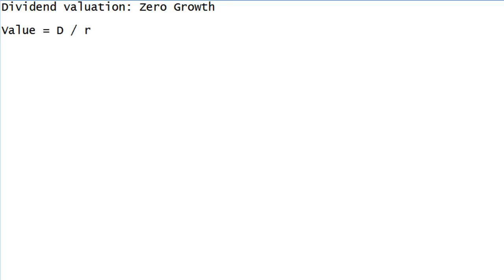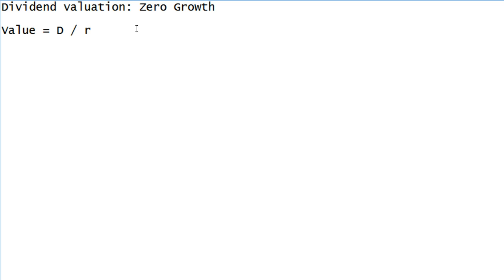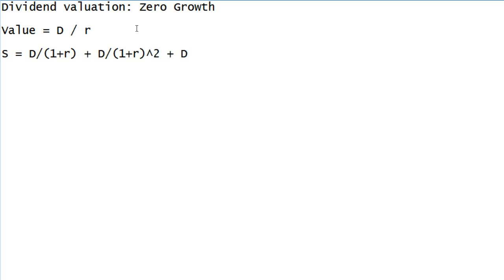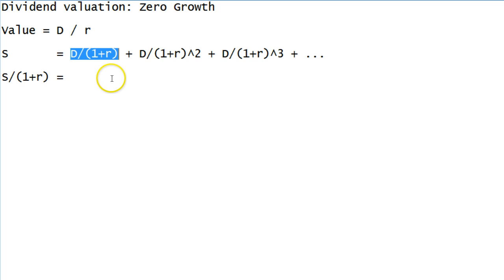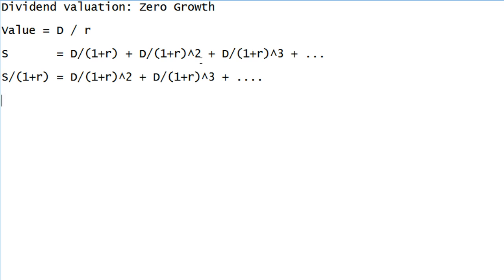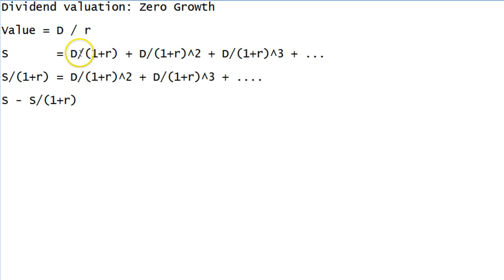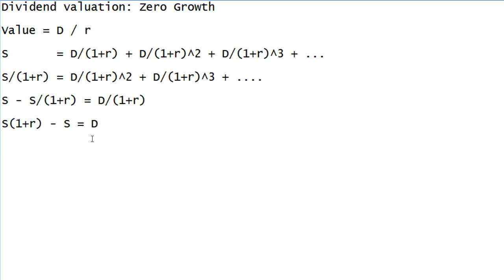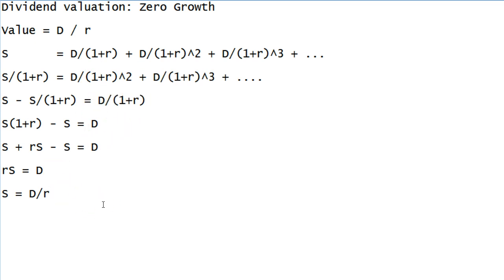Deriving the Zero Growth Dividend Valuation Equation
Where does the simple zero growth dividend valuation equation come from?